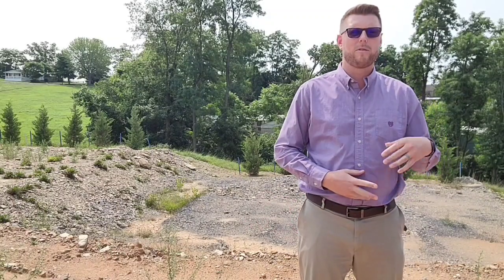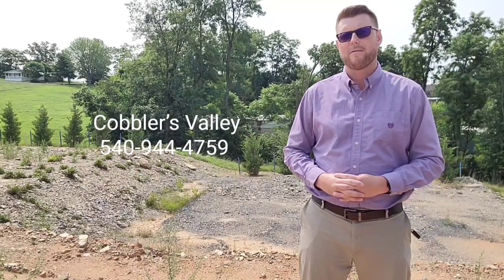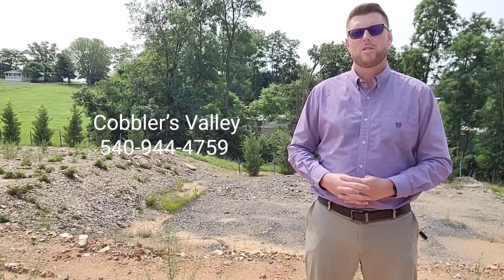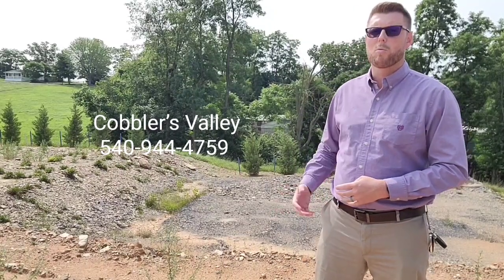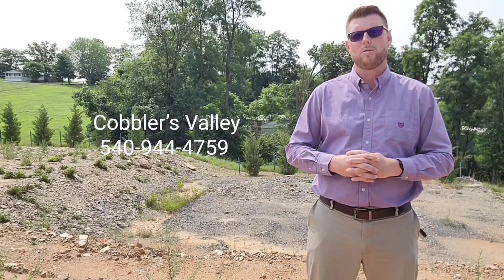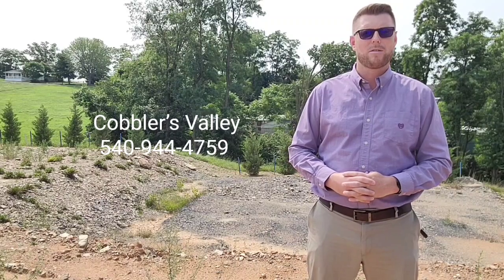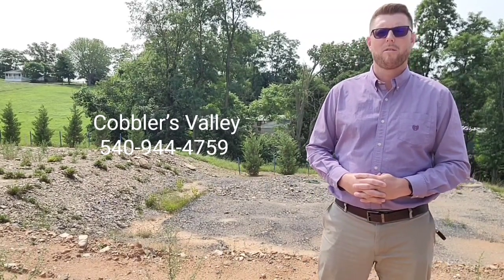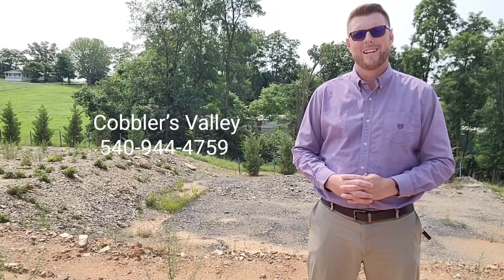Cobblers Valley Home Site Special!!